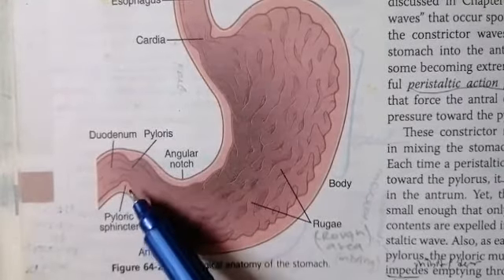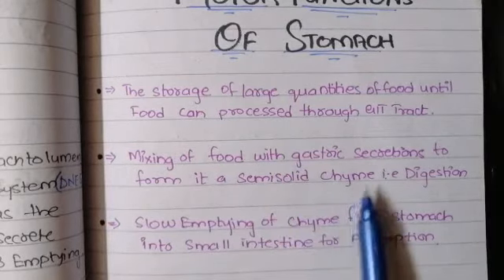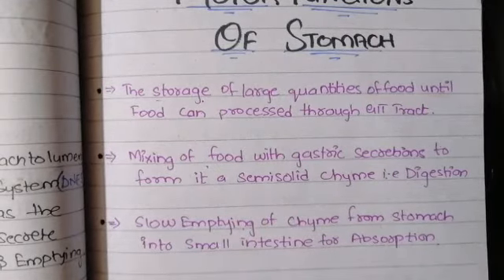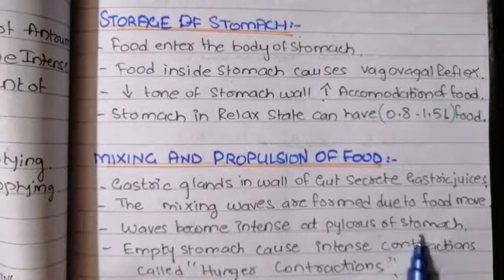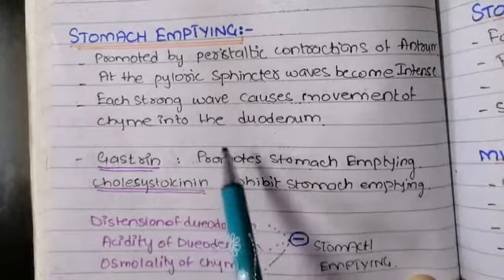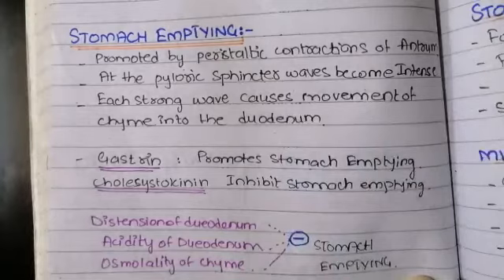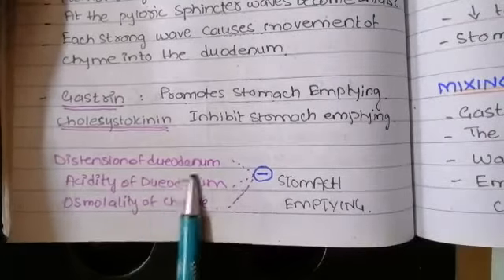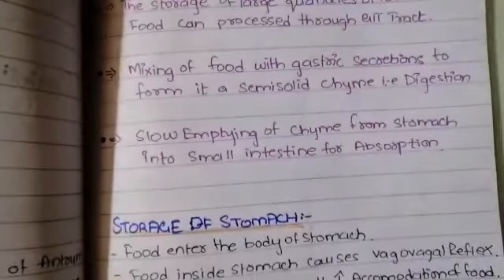MOTOR FUNCTIONS OF STOMACH PHYSIOLOGY《EASY NOTES》GASTROINTESTINE TRACT LEC 2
IN THIS VIDEO PHYSIOLOGICAL ROLE AND ANATOMICAL POSITION OF STOMACH IS DISCUSSED .WITH HANDMAD NOTED.